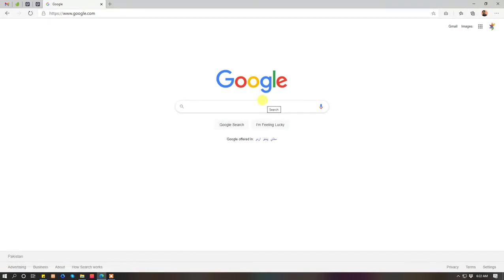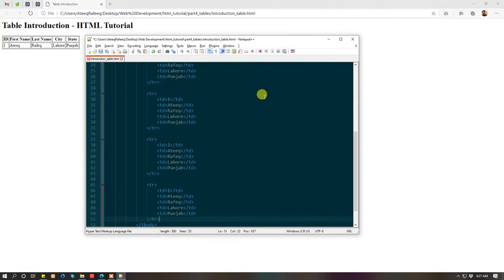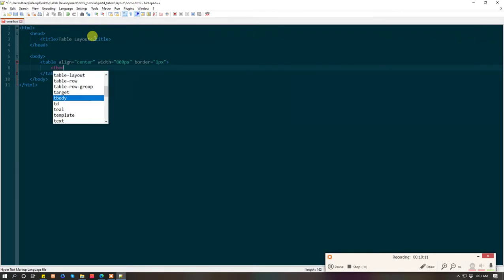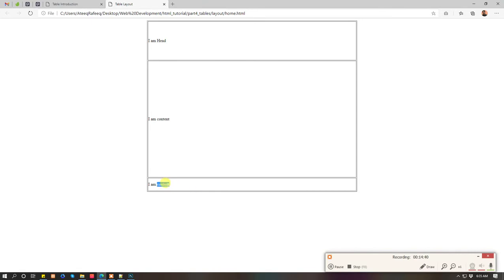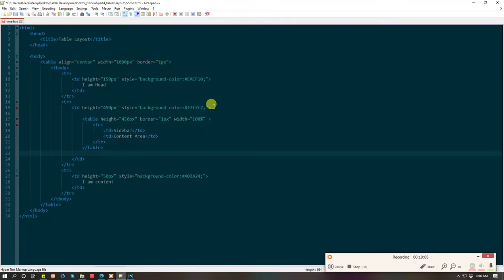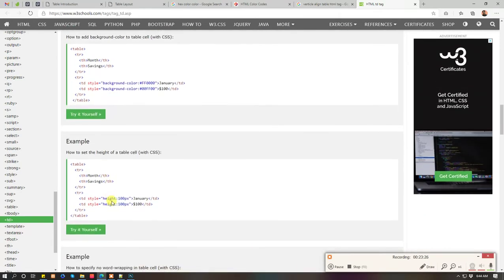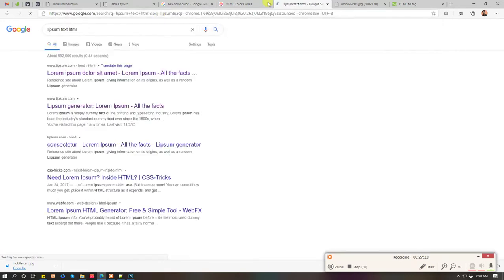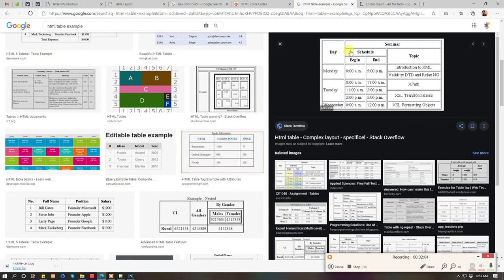Tables in HTML - HTML Tutorial - Web Application Development - Part 4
Before 2008 almost all websites used to be coded in table based layouts. Then CSS and div's changed the way how HTML pages used to code. Then people just kept using the tables for forms to present them in specific layouts. While we are trying to explain how tables and nesting tables do work. Also how you can produce layouts of websites in tables. These items are just to understand the various ways to use the tables in HTML.

The tables are in use when you want to present data in proper way. The columns and rows are integral part when it come to present the data. No matter you are listing the users or any other products detail tables are important and easy to use. I hope this video would be simple for you to understand how Tables in HTML do work.

Please read full details about Tables in HTML on following post.